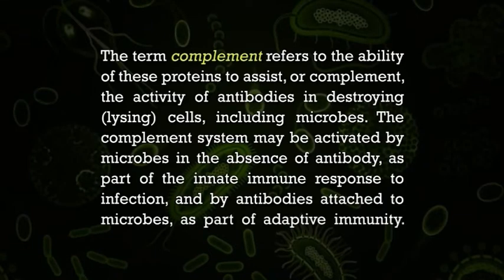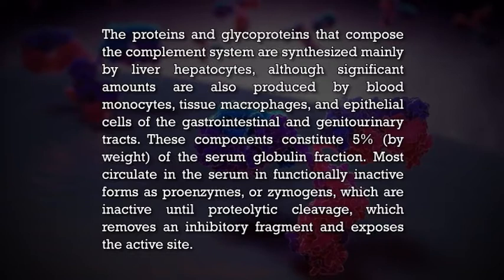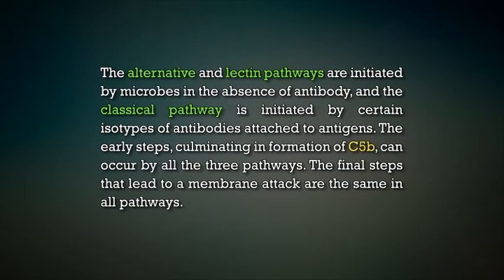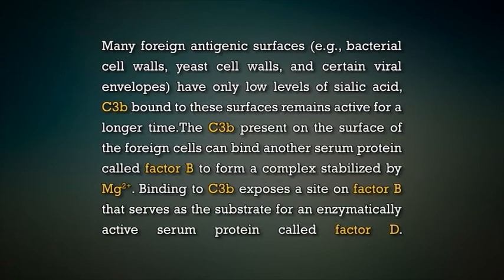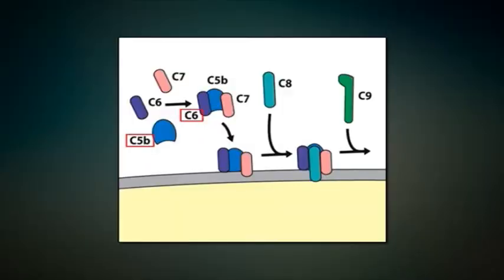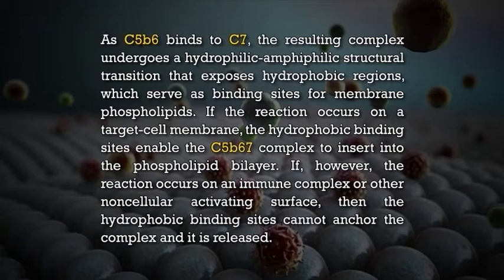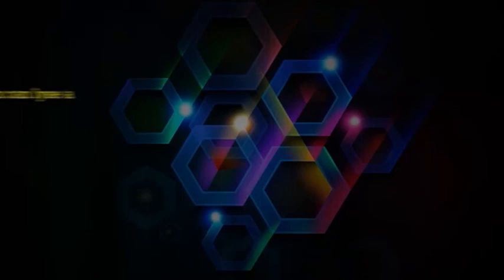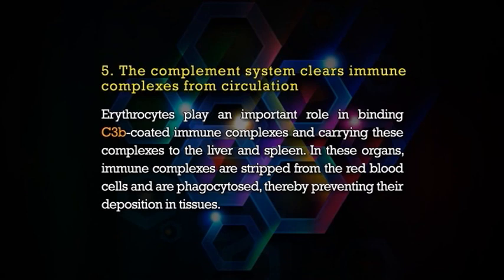IMMUNOLOGY COMPLEMENT SYSTEM II ALTERNATIVE PATHWAY